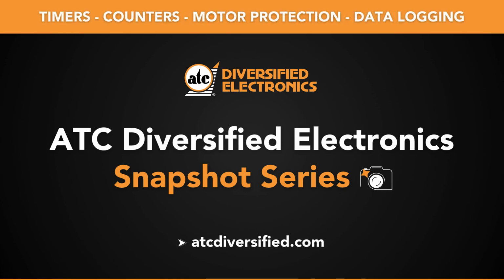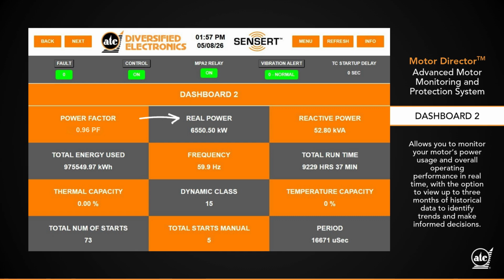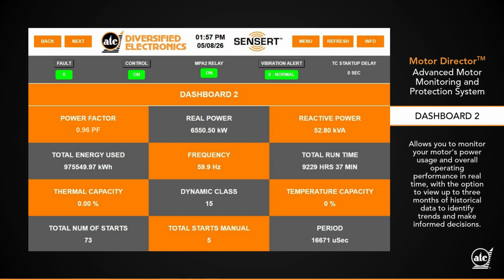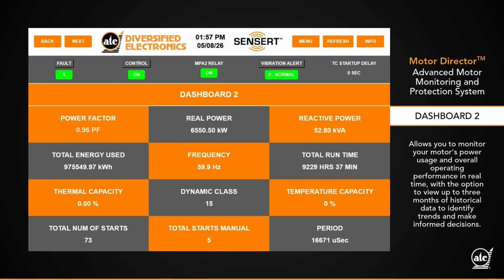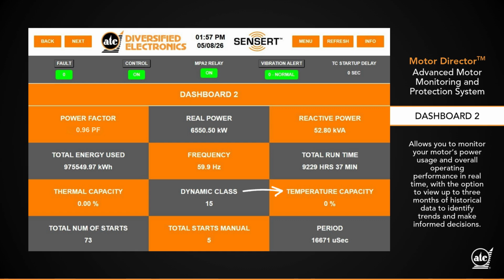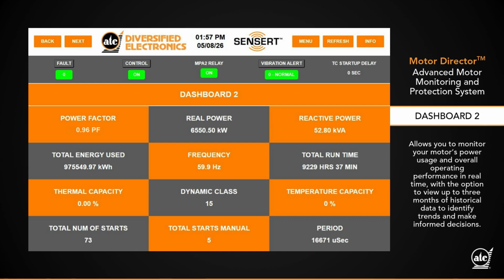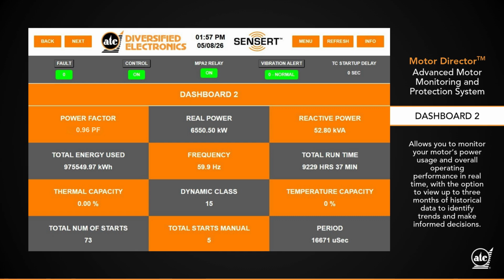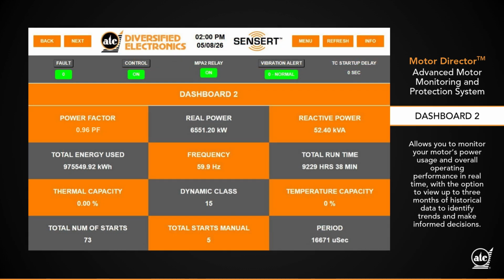ATC-DEI Snapshot Series | Motor Director™ Dashboard 2 Overview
Take a closer look at Dashboard 2 in Motor Director™, where you can monitor key motor performance metrics including power factor, real and reactive power, energy usage, thermal capacity, run time, starts, frequency, and more.

This dashboard helps you better understand motor efficiency, thermal stress, operating conditions, and energy consumption giving you the visibility needed to improve uptime, reduce maintenance costs, and prevent unexpected failures.

For a full selection of ATC Diversified Electronics videos, please visit our video library: